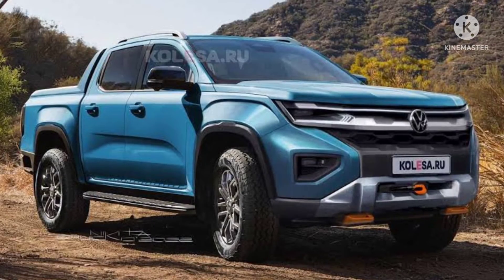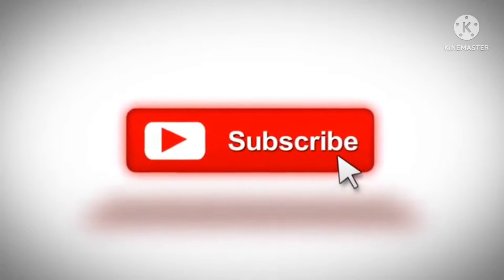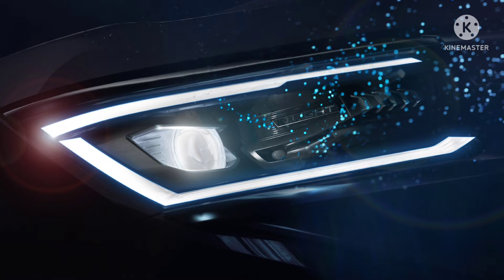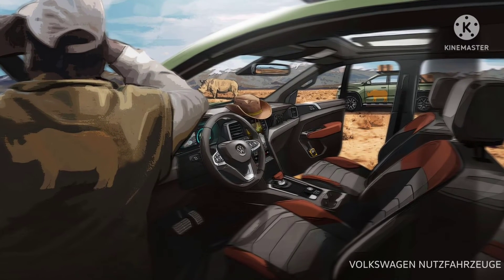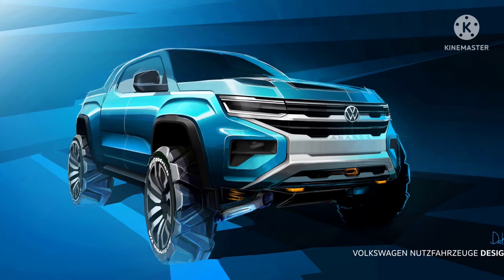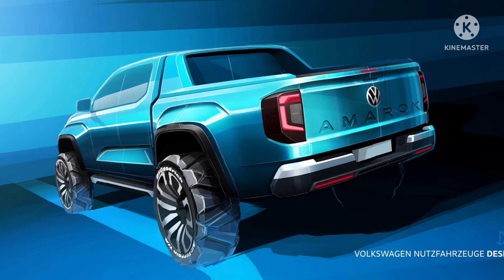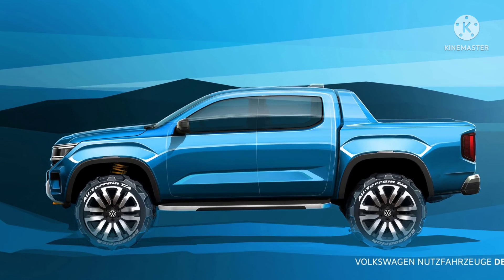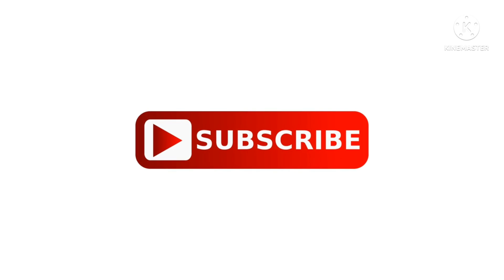All New Volkswagen Amarok 2023 Pick-up Truck | Teased | Details | Rendering | Coming Soon | USA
All New Volkswagen Amarok 2023 Pick-up Truck leaked officially online with teaser images and details, coming soon so what's New? let's find out..

Render Credits: Kelsonic